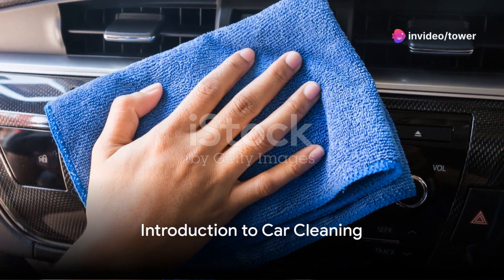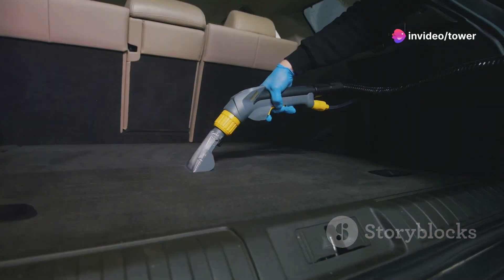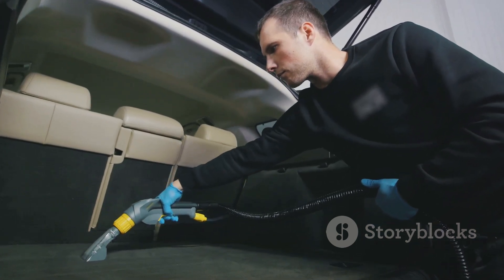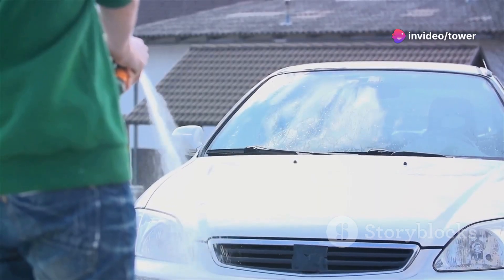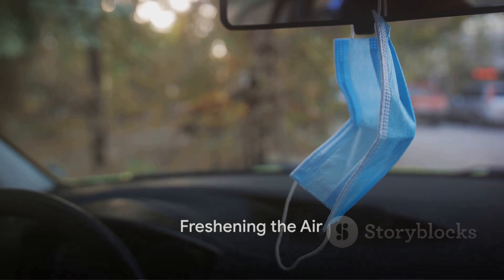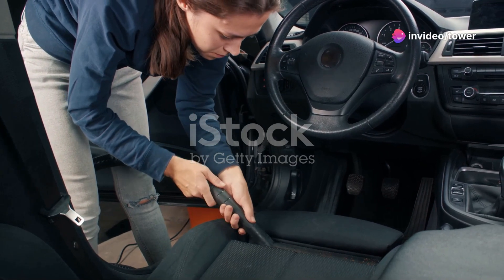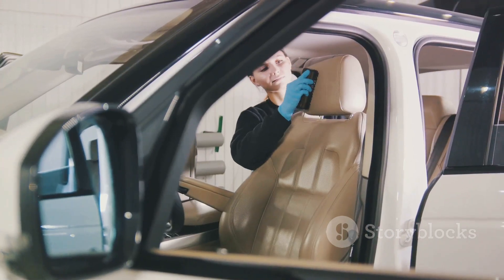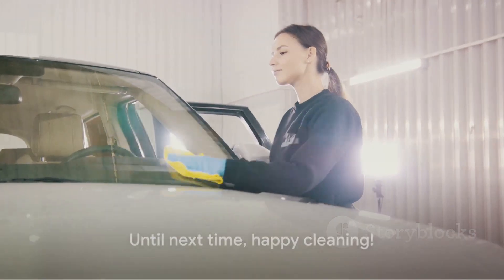Car Cleaning 101: A Comprehensive Guide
Cleaning the inside of your car involves several steps:

Remove clutter: Take out any trash, papers, or items that don't belong.

Vacuum: Use a vacuum cleaner with attachments to thoroughly clean the seats, carpets, and floor mats.

Wipe surfaces: Use a damp cloth and mild cleaner to wipe down surfaces like the dashboard, steering wheel, and door panels.

Clean windows: Use a glass cleaner and microfiber cloth to clean the windows and mirrors.

Freshen air: Consider using a car air freshener or leaving a box of baking soda to absorb odors.

Detailing: For a deeper clean, consider using specialized car cleaning products for upholstery, leather, and plastic surfaces.